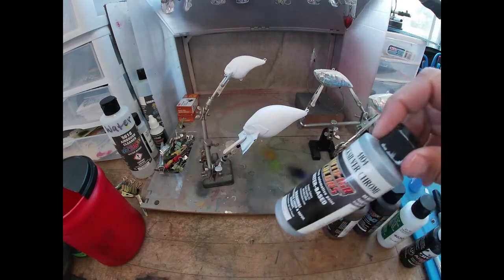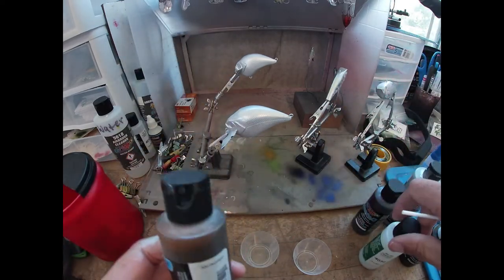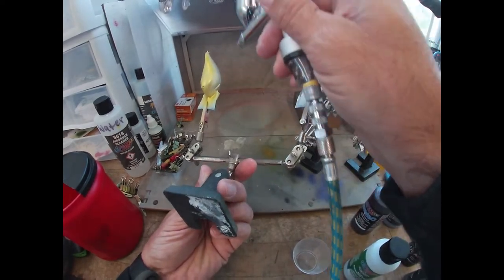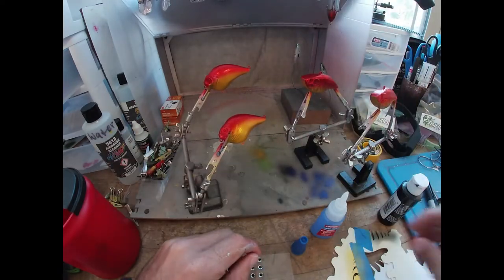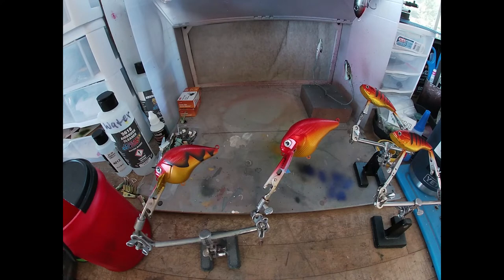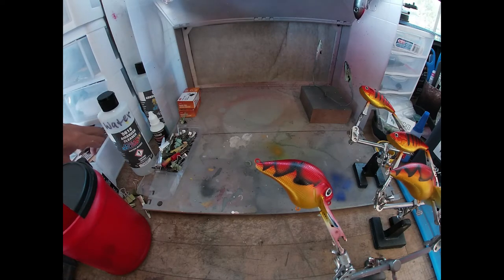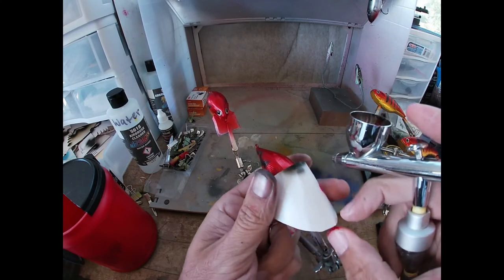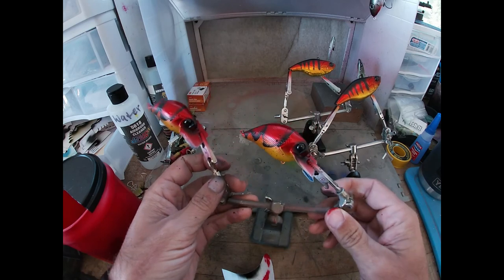Airbrush painting Fire Tiger and Fire Craw crankbaits with Candy 2.0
Check out this color combo! Candy 2.0 colors really pop.